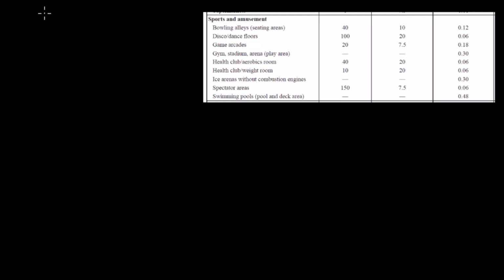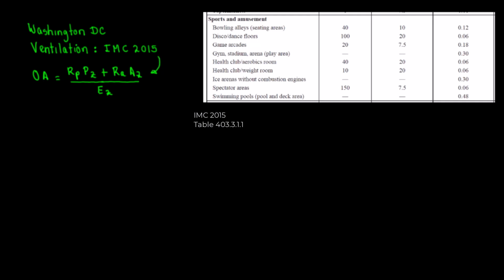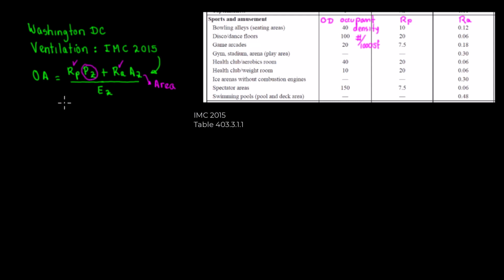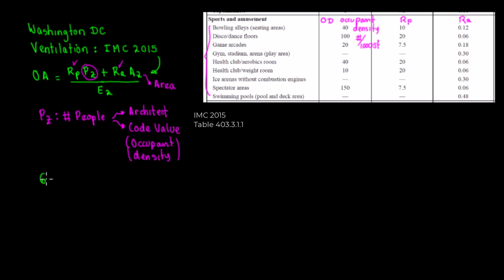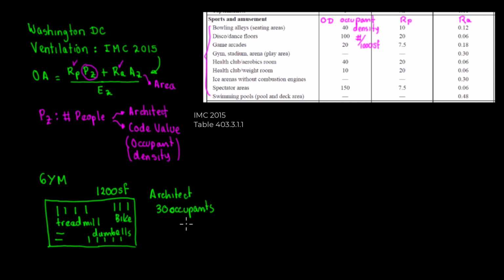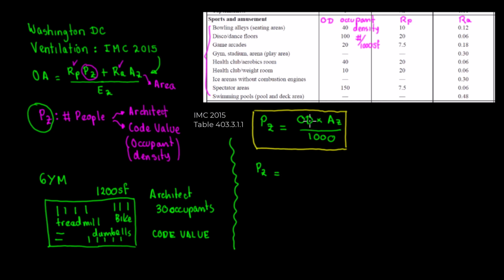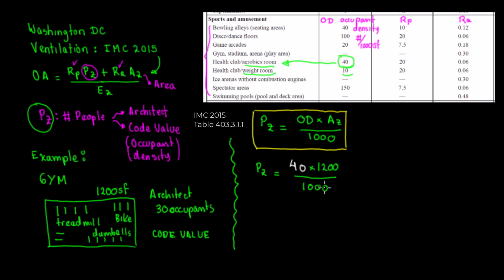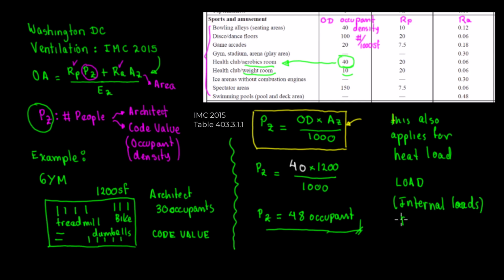Occupant Density based on IMC 2015 for Ventilation Calculation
In this video we show the importance of the occupant density as starting point of the HVAC design. As mentioned in previous videos the initial step is to run the ventilation calculation. In the beginning the architect or owner are still updating the plans for which we need to account for a conservative approach. The CODE VALUE which is Pz= OD*Az/ 1000 is based on the applicable code based on the location of the project. That formula will allows us to obtain the number of occupant for each space.